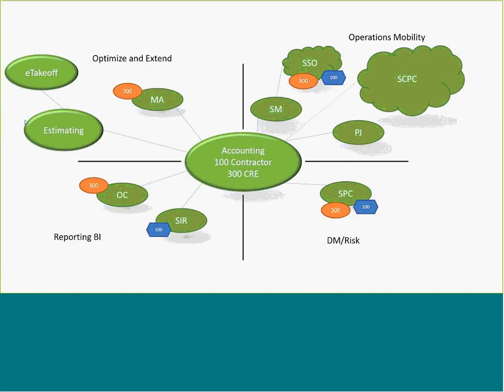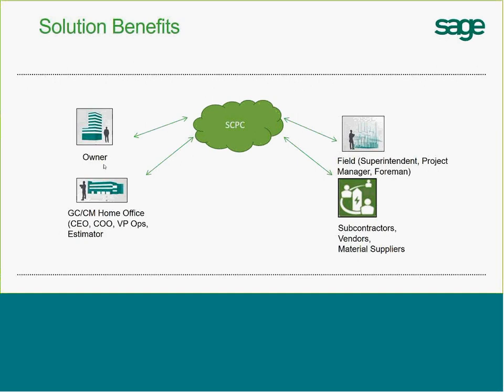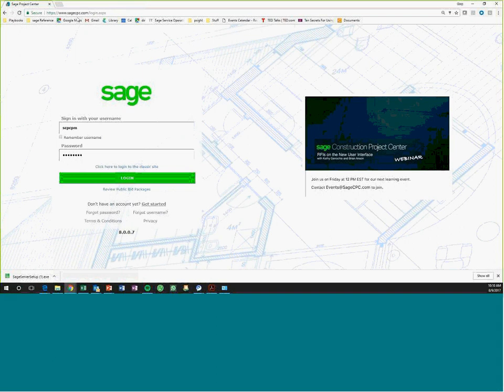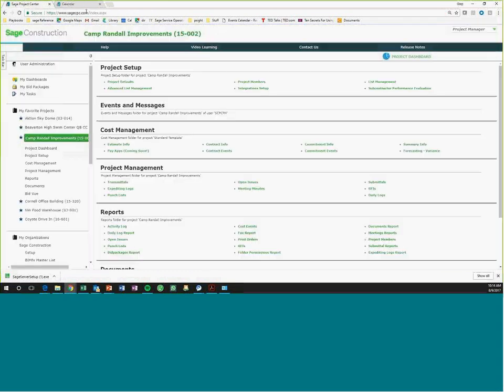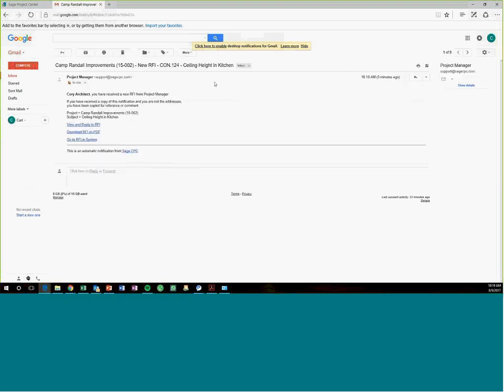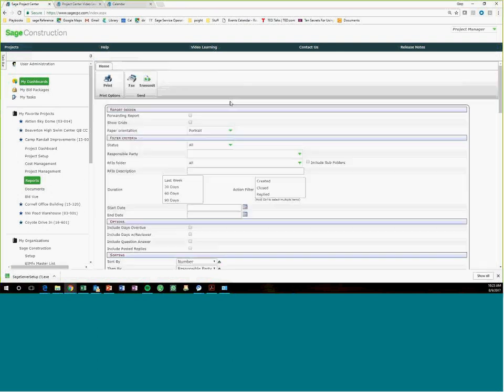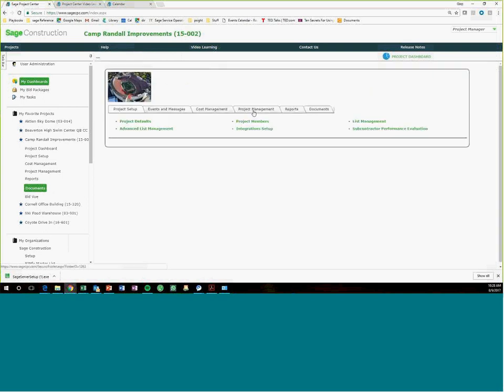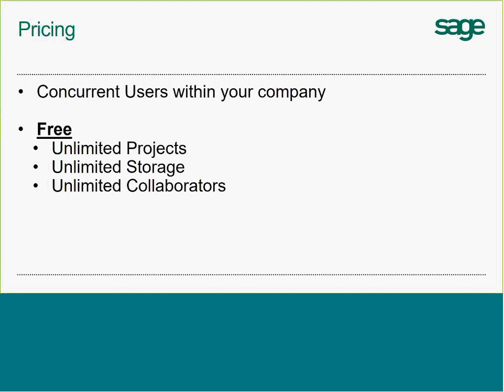Sage Construction Project Center - Collaborative project management in the cloud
Recorded in August, 2017 - See what Sage Construction Project Center has to offer. This demonstration shows the new UI (user interface) as well.